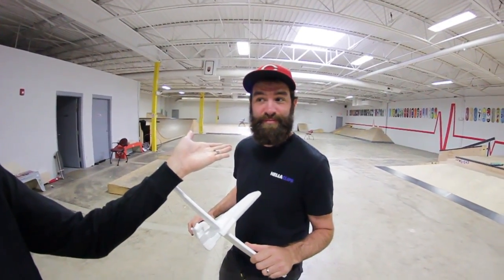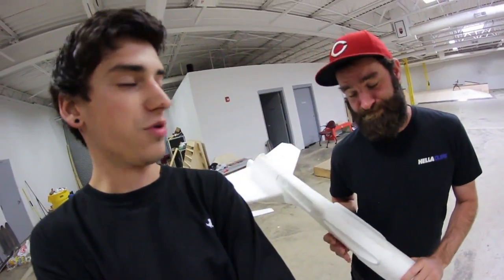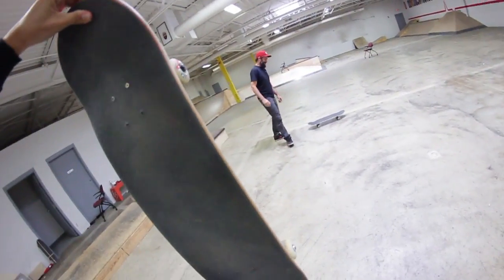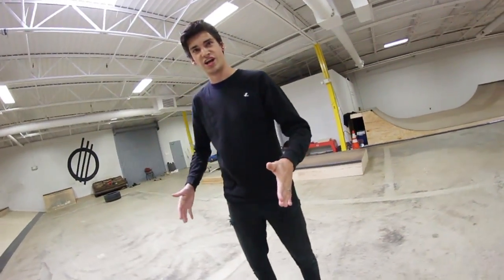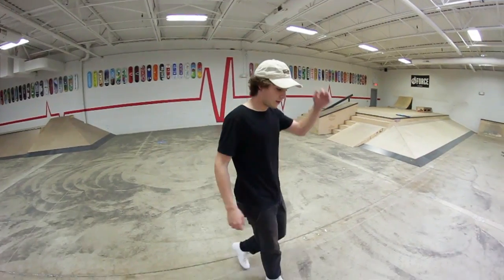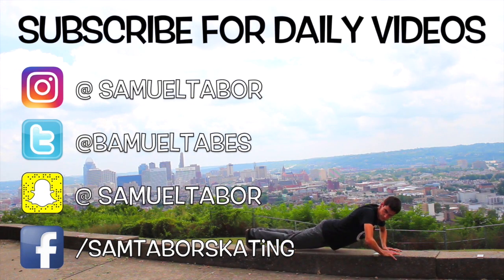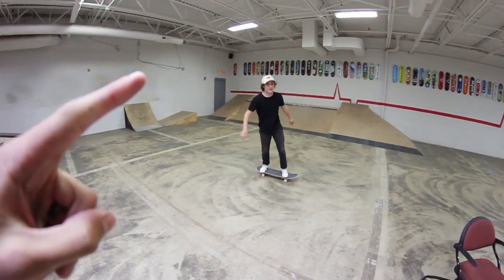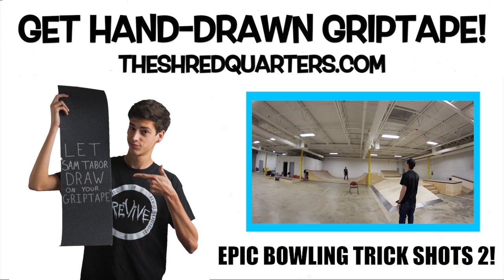LEARNING HOW TO SWITCH FLIP!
I have seriously ALWAYS sucked a switch flips, so I figured it was time to actually practice them for a long time. Still not good to say the least but at least I landed a few! Big thanks to Brian and Casey for filming, be sure to check out their channels below.